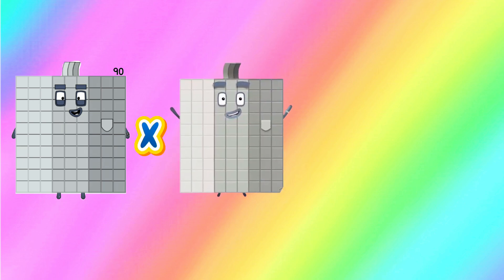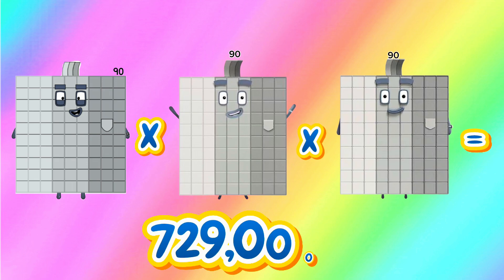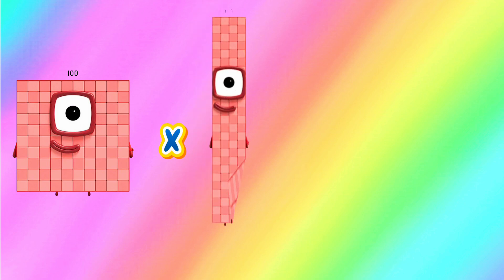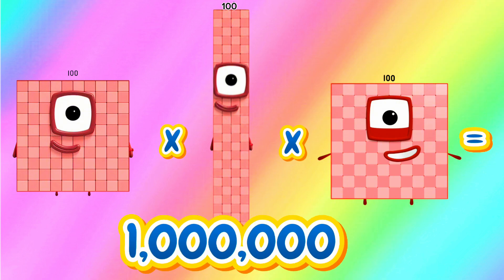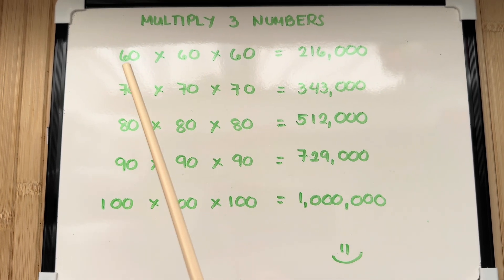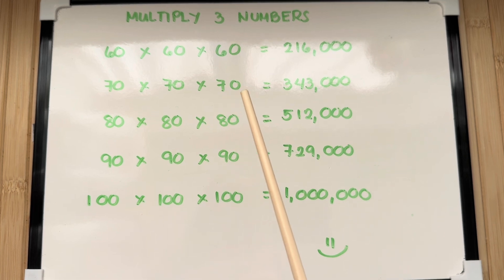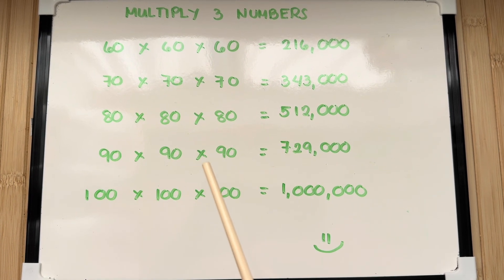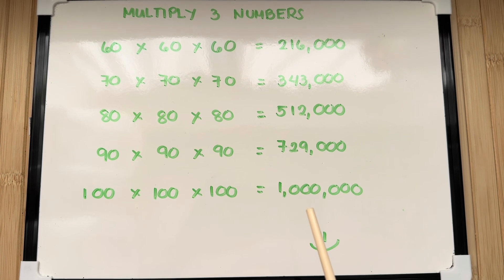NUMBERBLOCKS MULTIPLYING 3 NUMBERS | MULTIPLICATION OF THREE SAME NUMBERS | hello george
NUMBERBLOCKS MULTIPLYING 3 NUMBERS | MULTIPLICATION OF THREE SAME NUMBERS
Great day everyone! Join me today, as we learn multiplication. Let's practice to multiply three same numbers using numberblocks